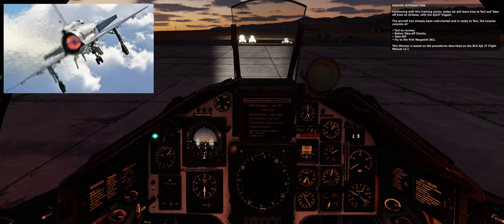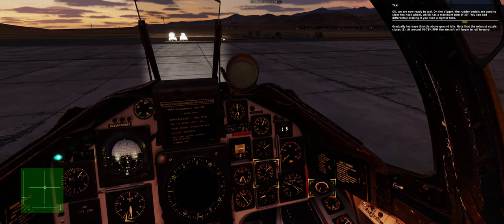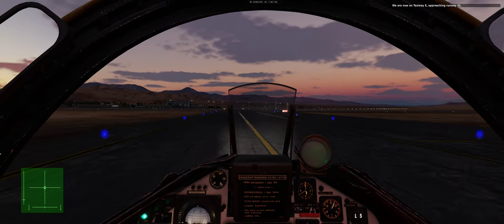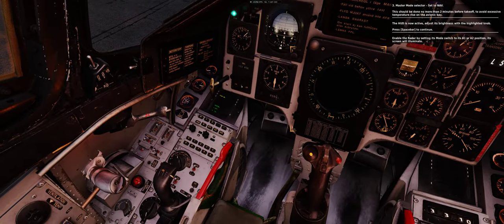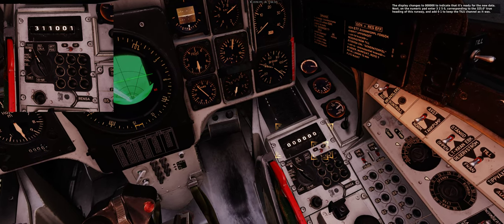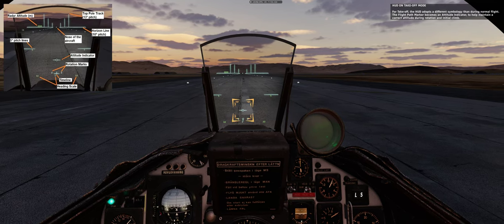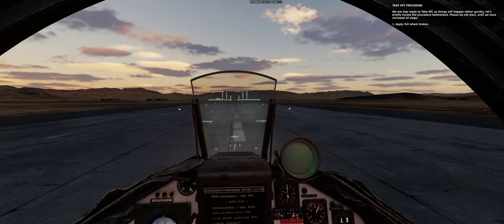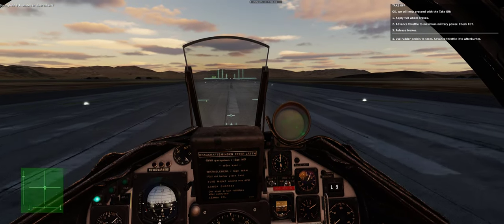AJS37 - M03 - Taxi & Takeoff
Third Training mission on this series. Taxi & take-Off with the DCS Viggen, including flying up to its first Waypoint. You can download my missions from this Forum thread: